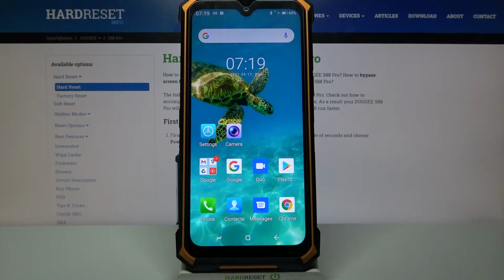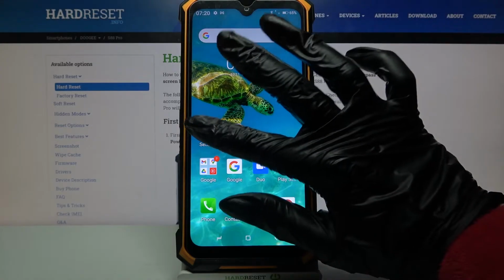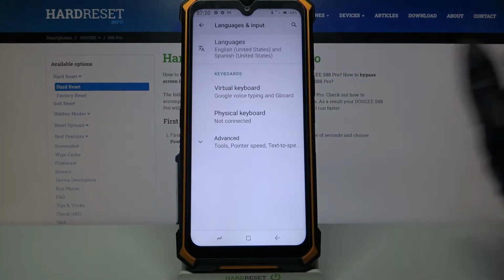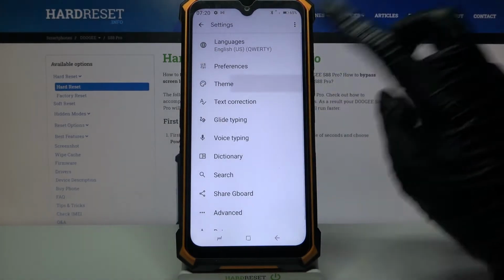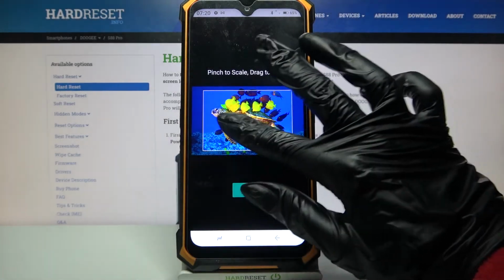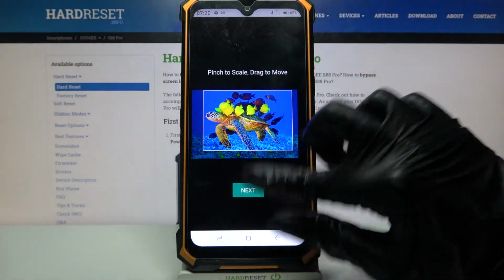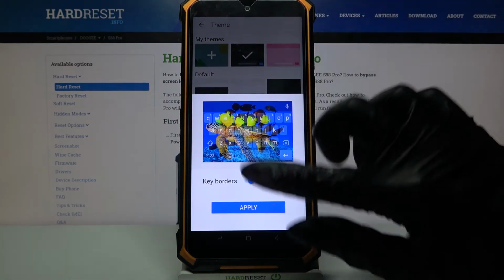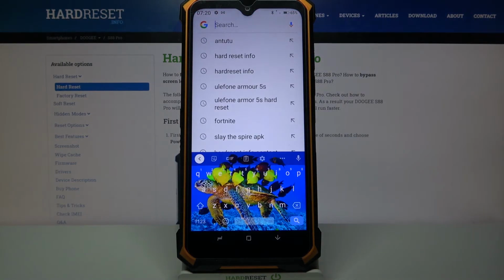How to Customize Keyboard Background on DOOGEE S88 Pro – Keyboard Theme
Hello there! You don't have to stick to just the keyboard themes provided in the settings, but it's easy to create your own! So repeat our steps and learn how to make a photo from the gallery as a keyboard background on your DOOGEE S88 Pro phone. Thank you for staying with us and sharing this video with your friends!